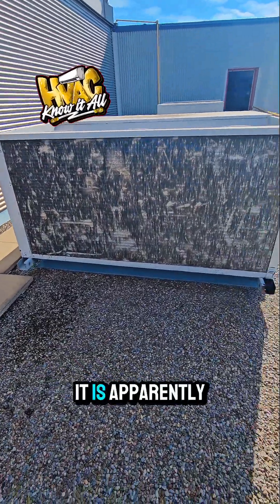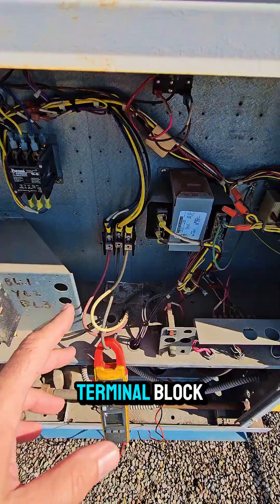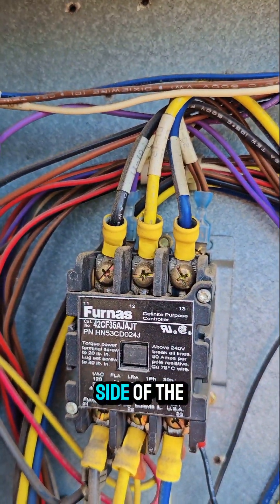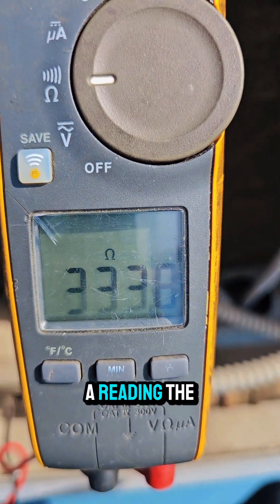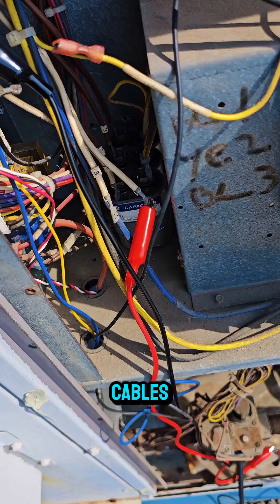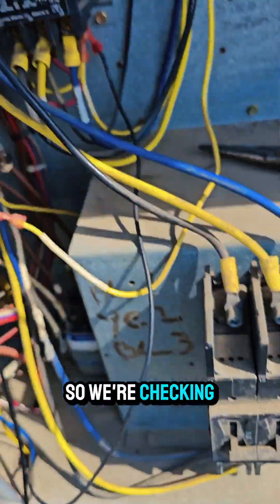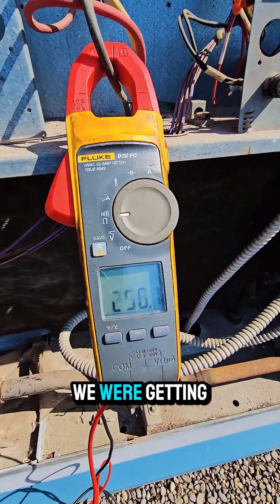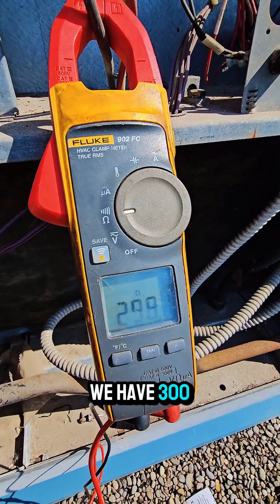Carrier Rooftop Unit Troubleshooting and Faulty Condenser Fan Motor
The building manager reported that this Carrier rooftop unit was blowing fuses.  During troubleshooting of this HVAC system, it was discovered we had a dead short to ground on one condenser fan motor.

Once the problem was discovered, the faulty condenser fan motor was isolated from the circuit.  This allowed the Carrier rooftop to run in cooling mode and keep the HVAC system up and running.

HVAC troubleshooting requires a very methodical approach.  Once you learn the basics and get down the method, you can troubleshoot anything